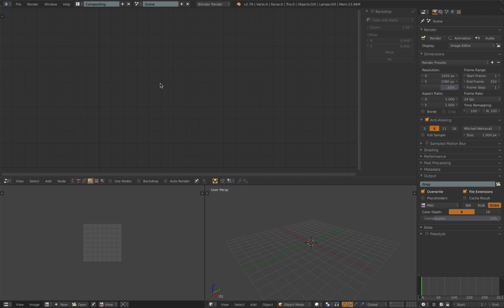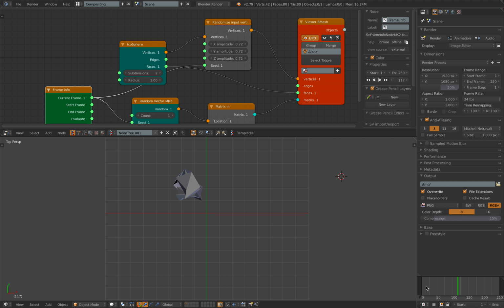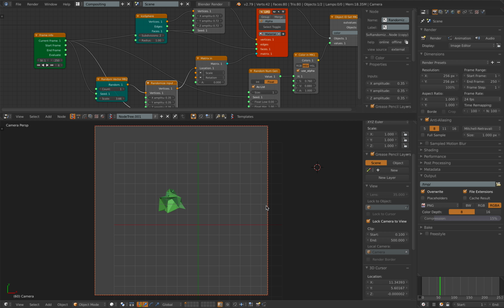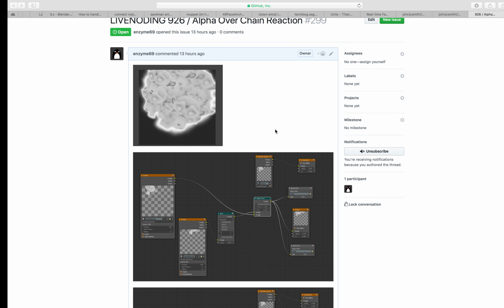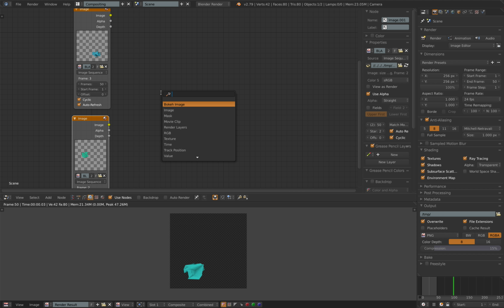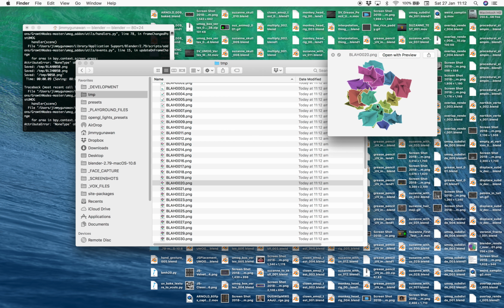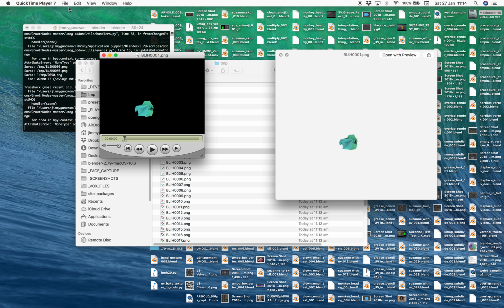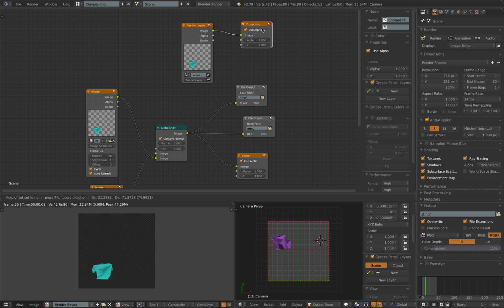LIVENODING 927 SV Crumpled Paper & Compositor Stamping Trick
In this video, I am using Blender Compositor and Sverchok add-on nodes to generate crumpled papers that we can use to stamp over and over using Blender Compositing Alpha Over.

You can also use Blender Particles in 3D and stamping flat plane renders, but this trick can be useful if when you want to do it in 2D method.